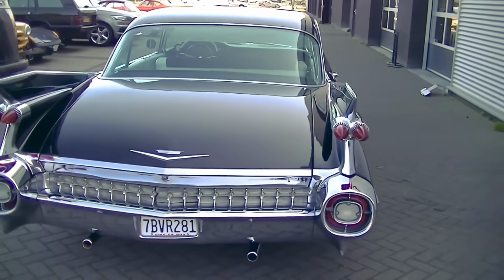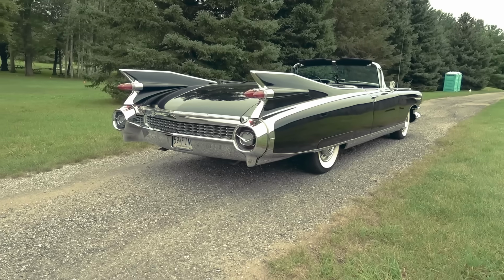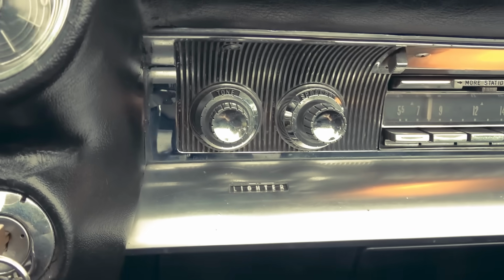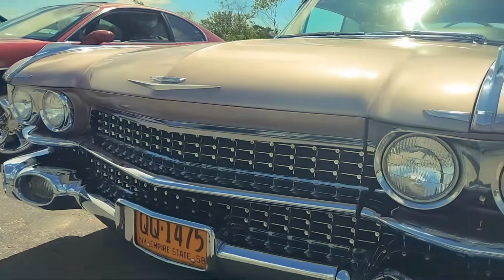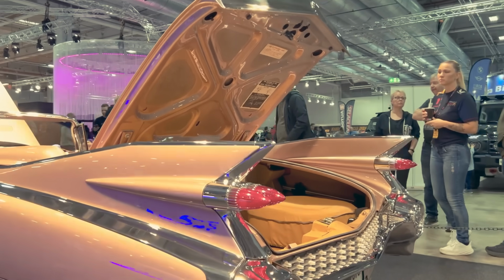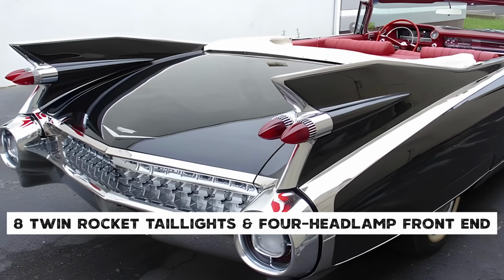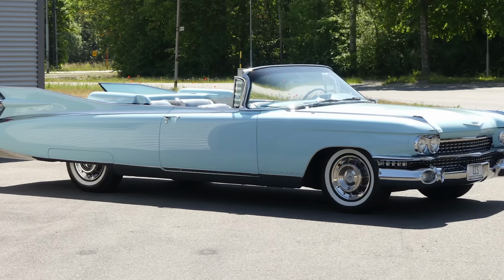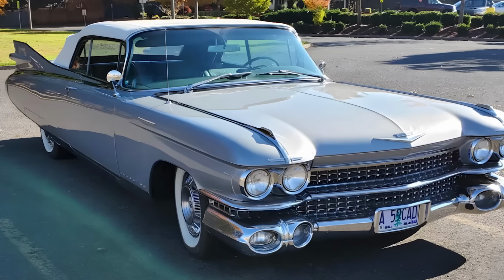10 Shocking Facts Cadillac Didn’t Want You to Know About the 1959 Eldorado!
10 Shocking Facts Cadillac Didn’t Want You to Know About the 1959 Eldorado!
Nicknamed “the chrome-plated yacht on wheels,” the 1959 Cadillac Eldorado Biarritz wasn’t just a car—it was America’s ultimate declaration of luxury, power, and boldness in the jet age.
In this video, we reveal 10 reasons why the ’59 Eldorado remains a timeless icon: from the tallest tailfins ever made and a five-star interior, to full-body chrome, air suspension, and a collector’s price tag that can top half a million dollars.

NOTICE: Clips used from other videos are fair use and fall under U.S. copyright law because this work is transformative in nature, and has no negative effect on the market for the original work.